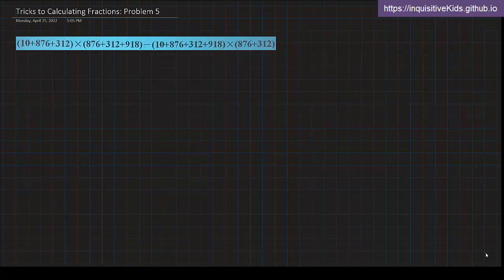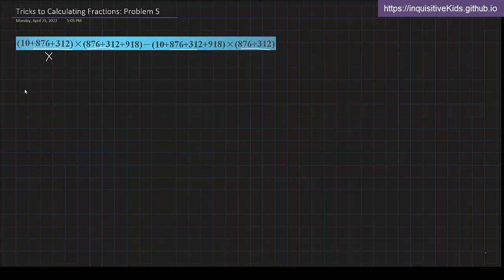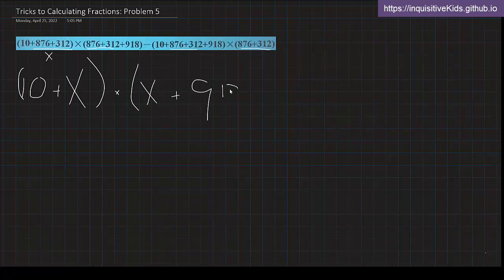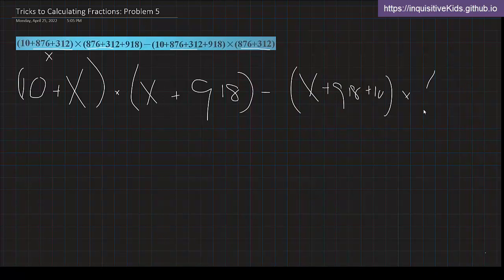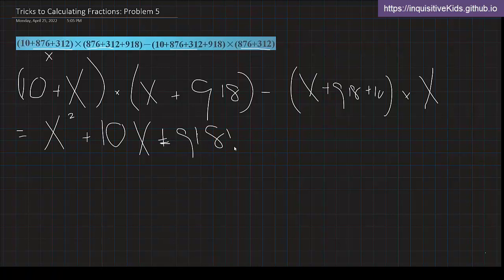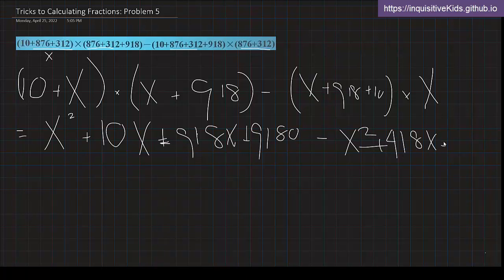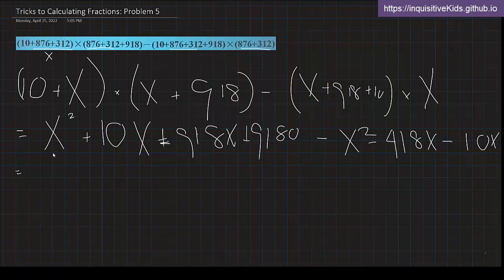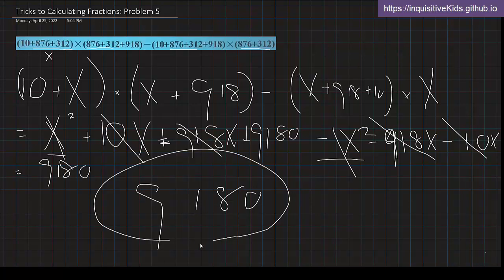Tricks to Calculating Fractions: Problem 5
Key: Substitute values with variables

Variable = a symbol that represents a certain value